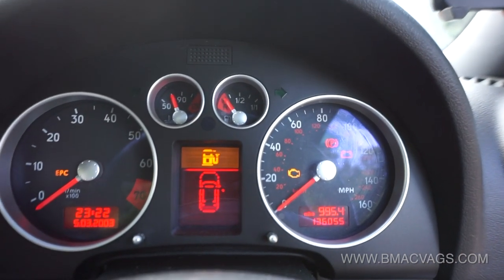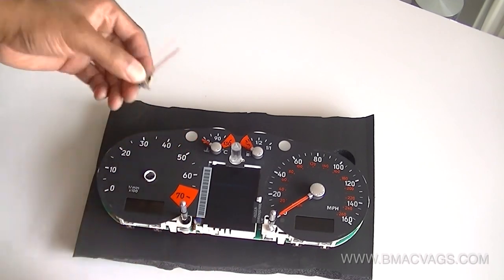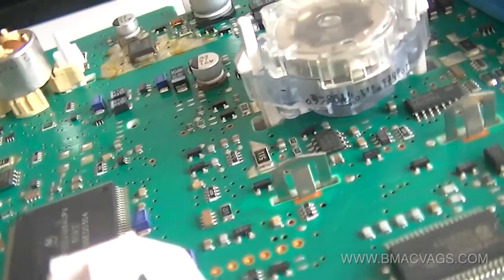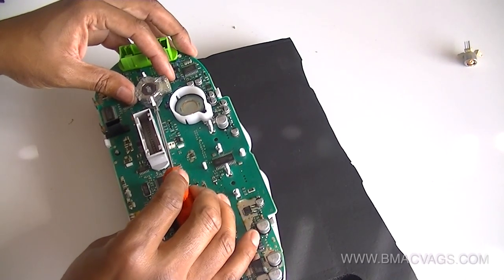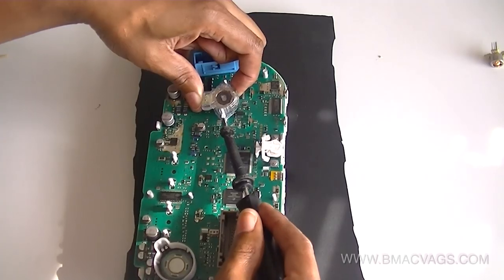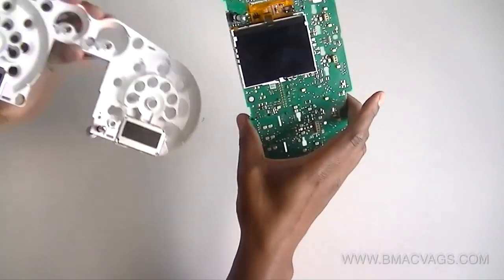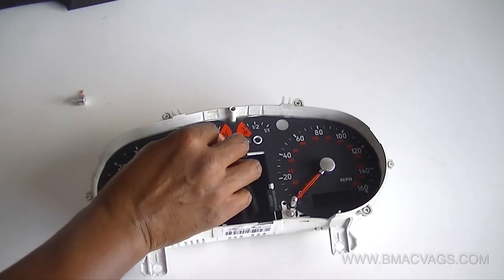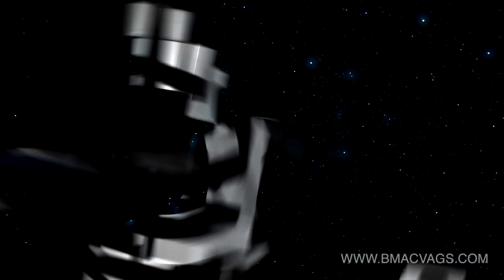How To Repair Instrument Cluster DIY LCD | Speedometer | Gauge | Stepper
Hi Its BMACVAGS here. In this video I show you How To Repair Instrument Cluster DIY Tutorial for VW, Audi, Seat Skoda In simple easy steps.

Best Degreaser Cleaner